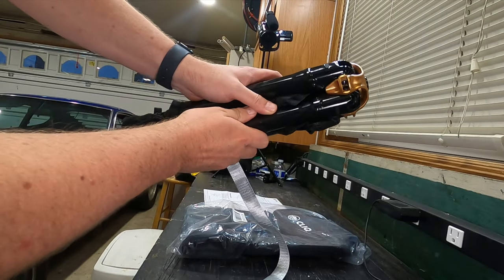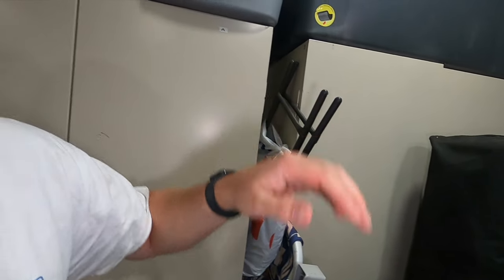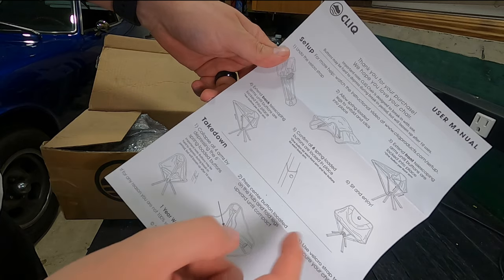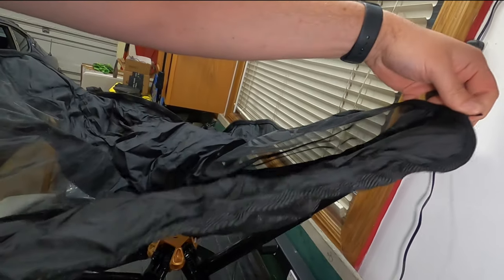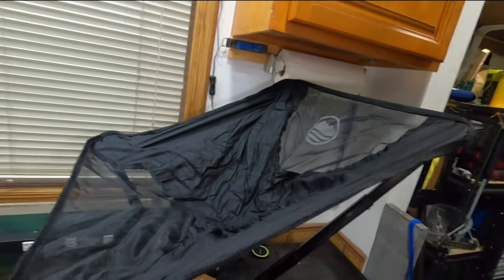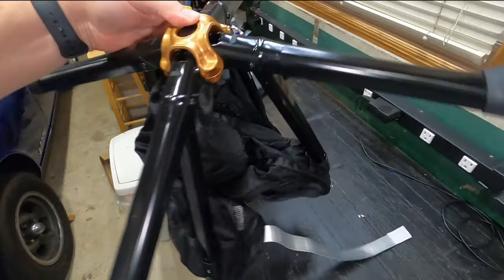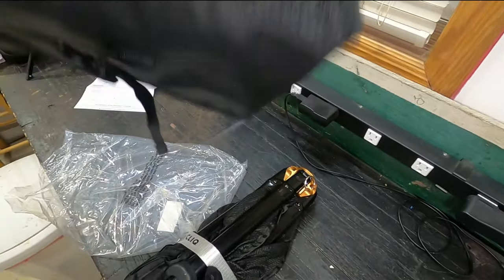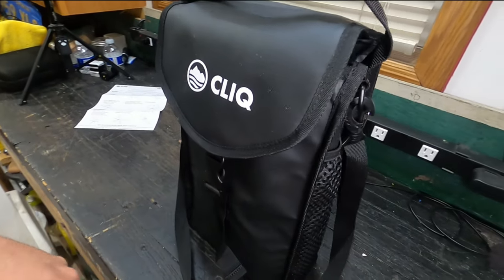Cliq Camping Chairs Review & Unboxing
In this video, Herman splurged on chairs he's had on his Amazon shopping list for a long time.  Herman bought a pair of Cliq camping chairs and a carrying/storage bag.  He was looking for chairs that were compact, easy to store, easy to carry and small enough to be kept in a car without taking up too much room.

Products used in this video:
CLIQ Camping Chair
2 Chair Bag for Cliq Camping Chairs

JOBY GorillaPod Action Video Tripod
Handy/secondary Cam
Anker Wireless Charger, 313 Wireless Charger (Pad)
Surge Protector Power Strip

Camera:
GoPro HERO8 Black
GoPro Media Mod
Display Mod
Replacement Side Door for GoPro Hero 8 Black
2000mAh LED Video Light w 3 Cold Shoe, Rechargeable Soft Light Panel, Portable Photography Lighting
Tripod/Selfie Stick

The Rant With Herman James & Friends